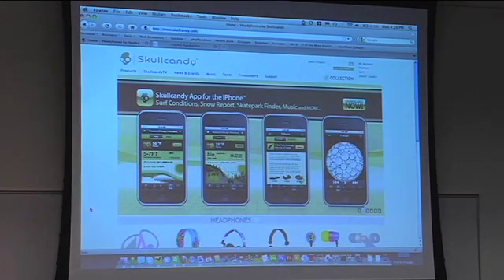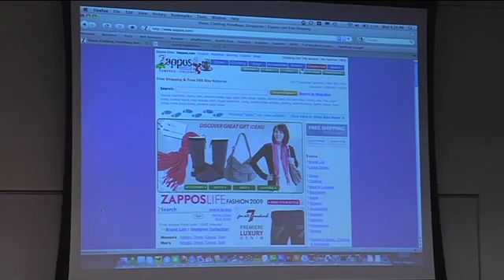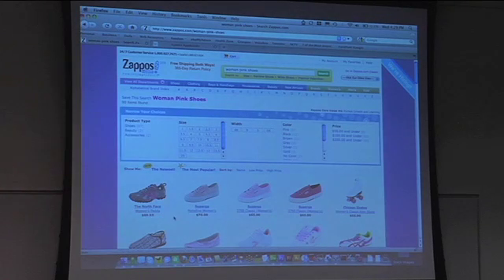Wells 3 of 6 Kynetx Workshop Impact Nov 18 2009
Purpose-Centric App Showcase, Hosted by Chris Wells, VP Business Development
Learn about a variety of example Apps that are leveraging the idea of the Purpose-based web using KRL, Information Cards, end points and/or some combination of the above.